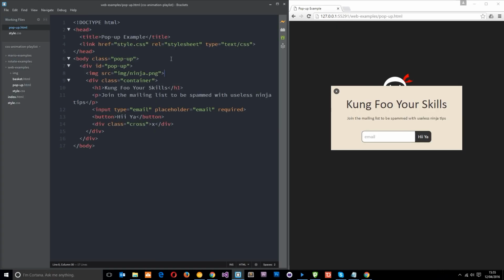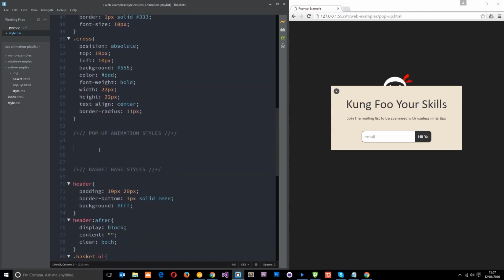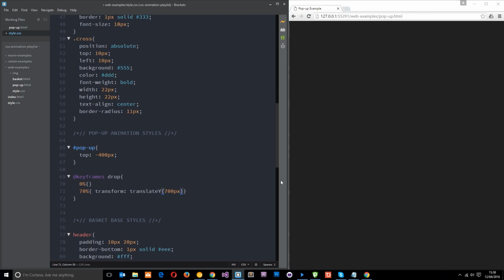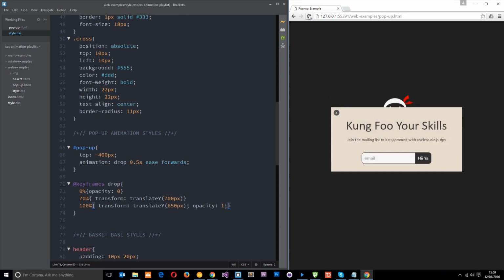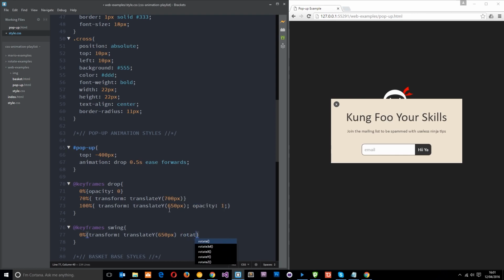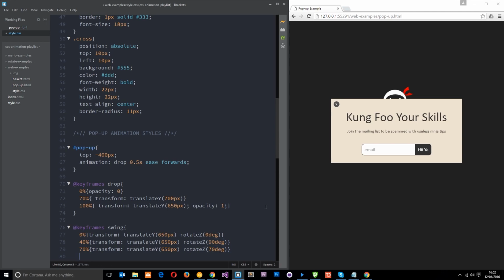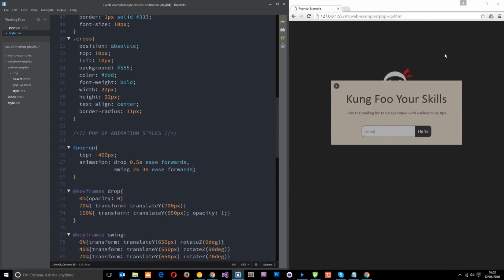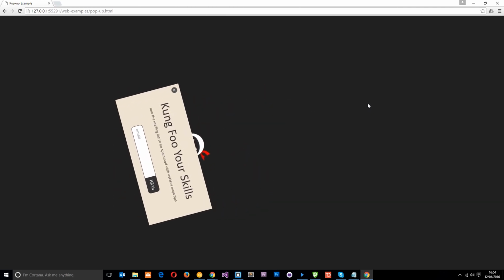CSS Animation Tutorial 11 Animating a Pop up 1080 X 1920